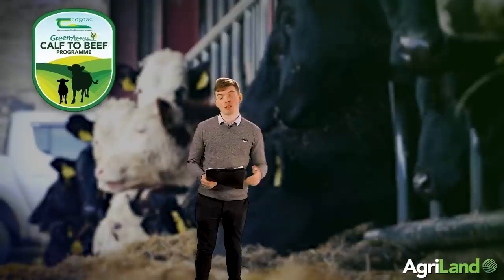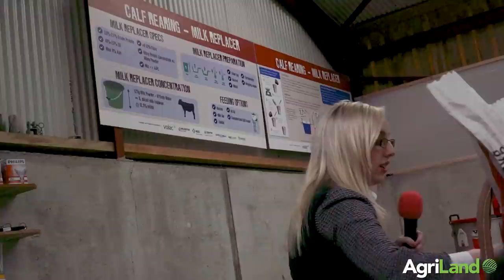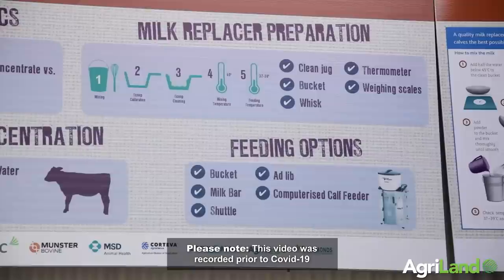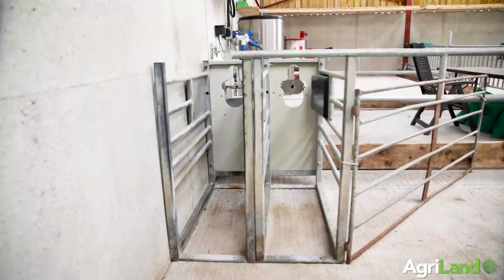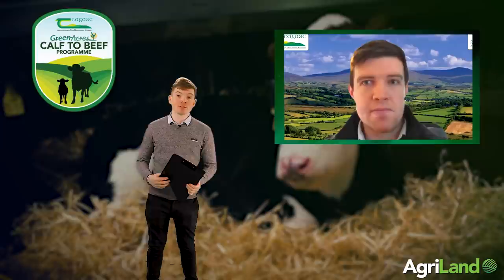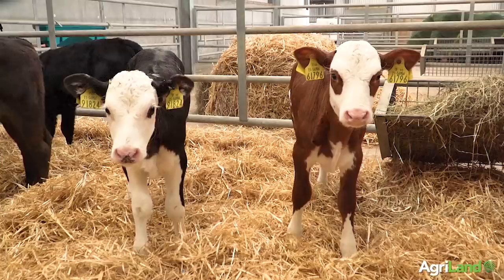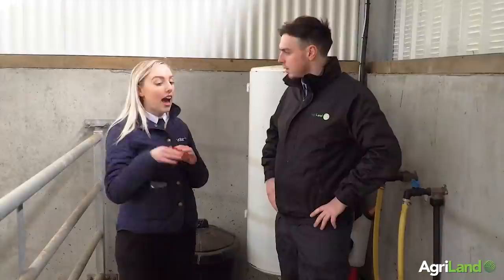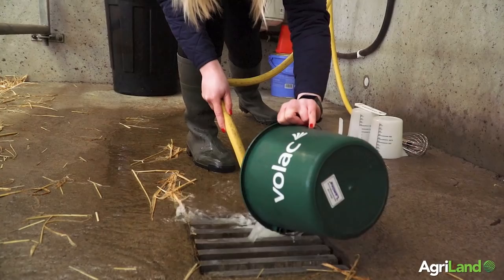The Calf Show - Tuesday - Calf feeding and maintaining hygiene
As part of the Green Acres Calf To Beef Programme with Teagasc, AgriLand is hosting a series of programmes presented by AgriLand beef specialist Michael Carey.
In the second episode of ‘The Calf Show’ series, the panellists will be discussing the levels of milk replacer that calves need to be getting this spring. Alongside this, we take a look at maintaining good hygiene and biosecurity levels on farms during calf the calf rearing stage.
Tuesday’s panel will include Rebecca O’Sullivan from Volac, James Fitzgerald from Teagasc and Irvine Allen, a Teagasc Green Acres Calf to Beef participant.